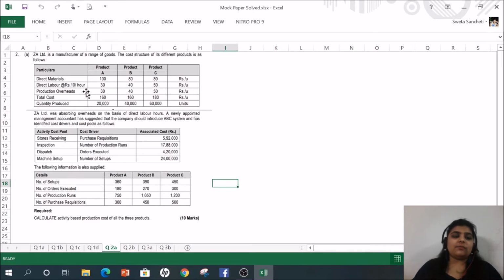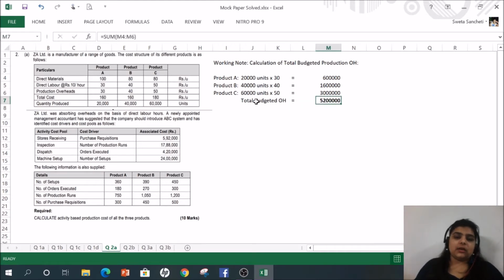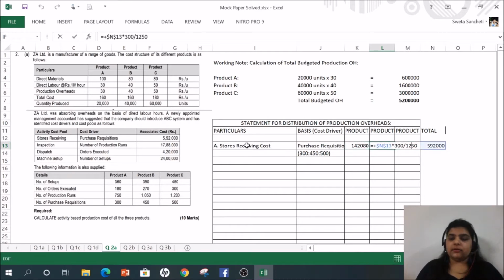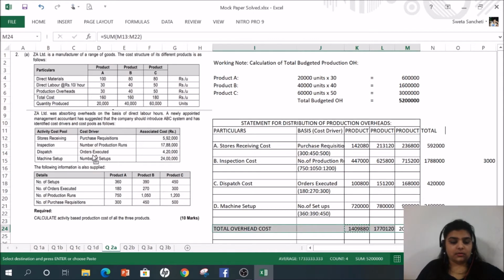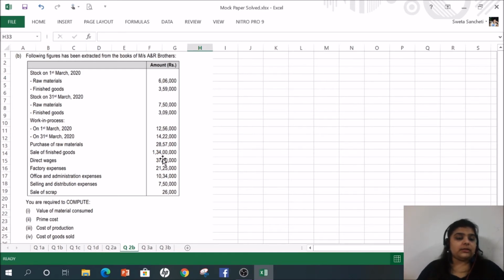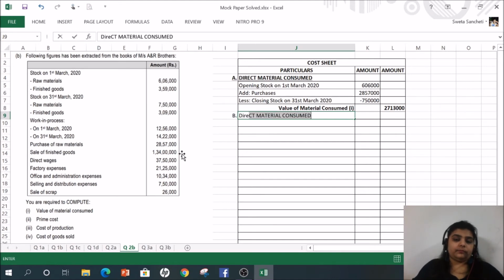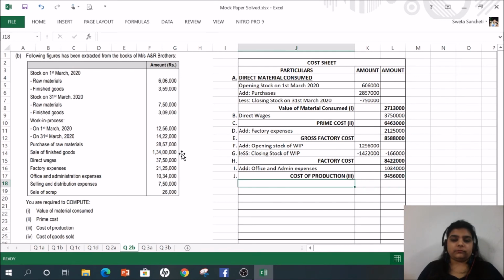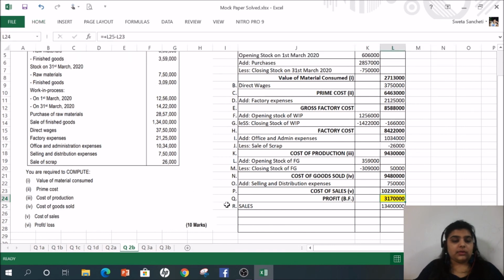Mock Test - May'20 Solution | Part 2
For my CA-Inter Aspirants,
Mock Test Paper - May 2020 solved for you.